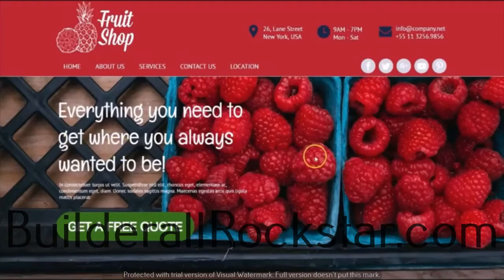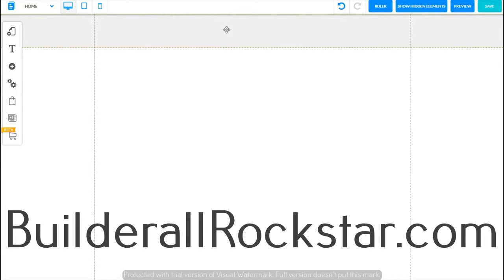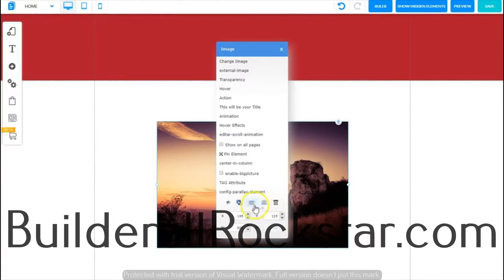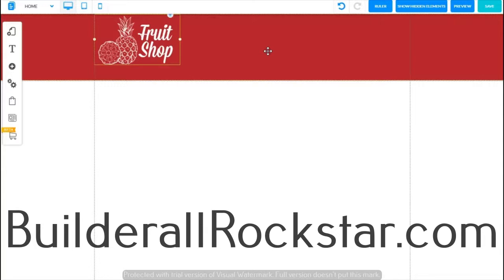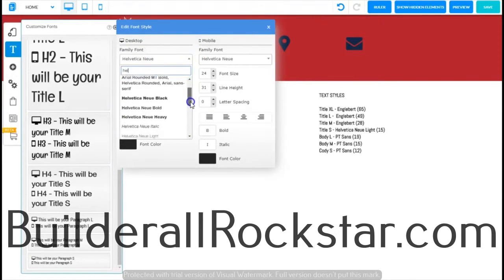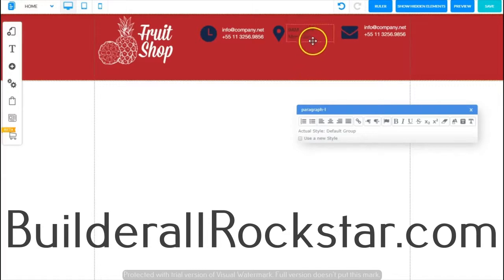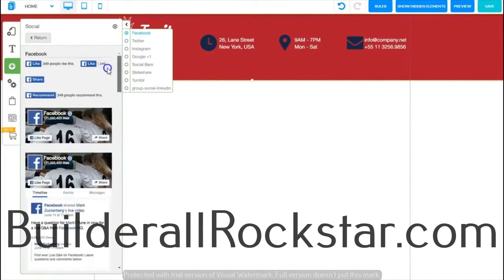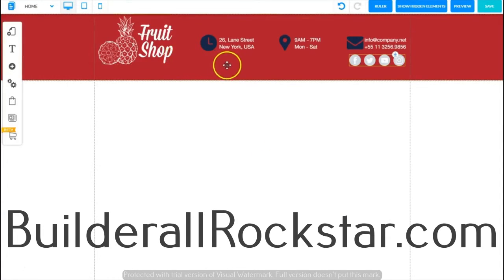Builderall Rockstar - Top Navigation Bar